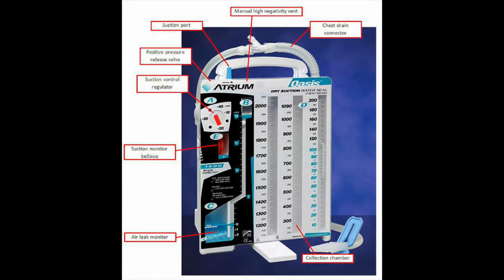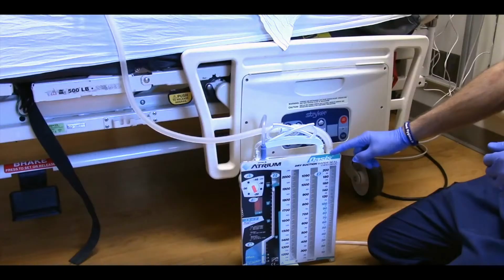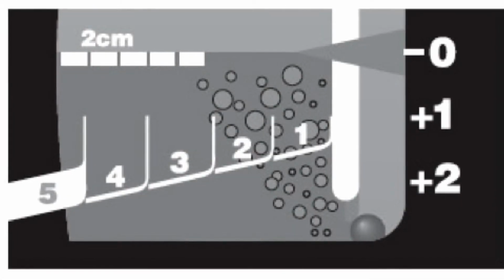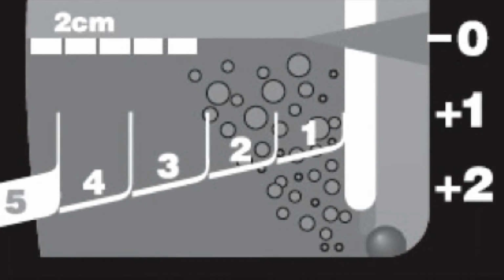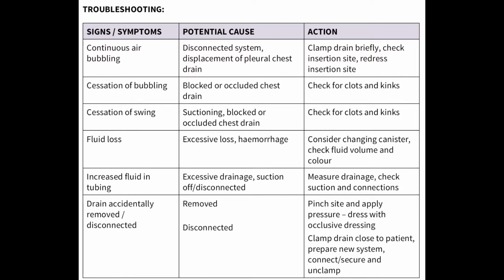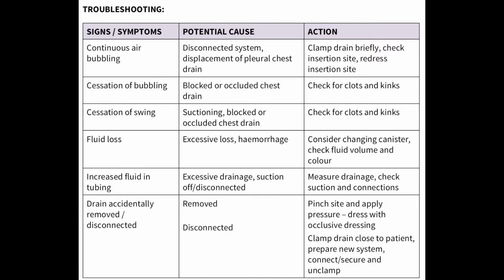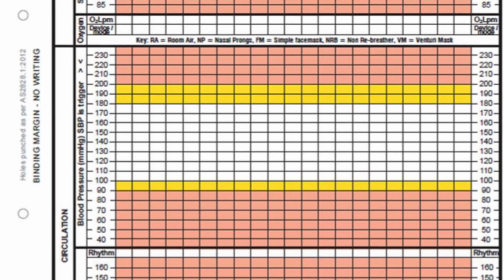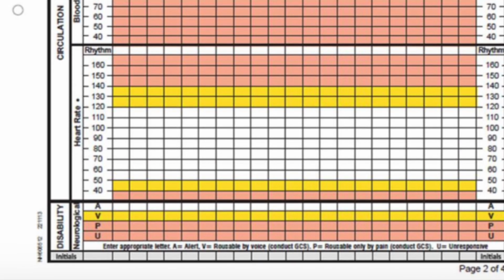MWood APS505 Chest Drain Transport